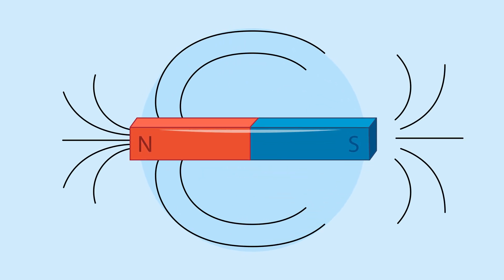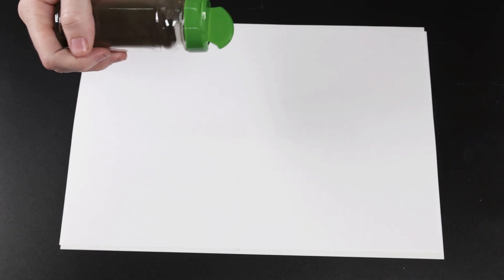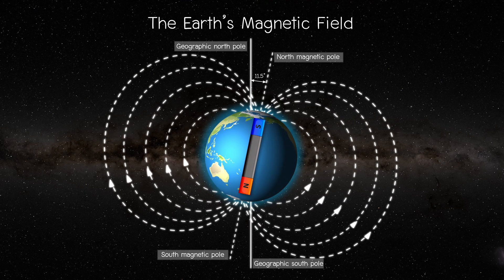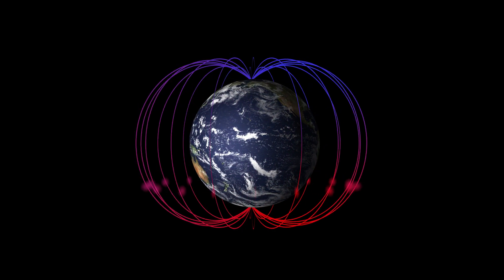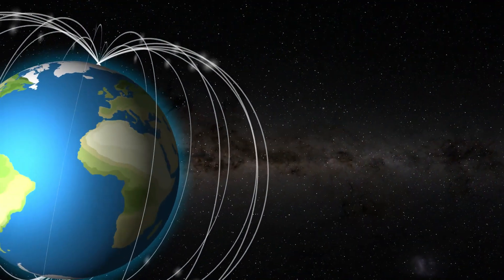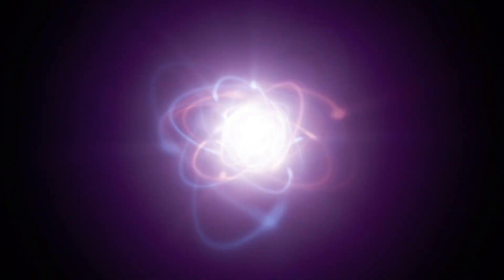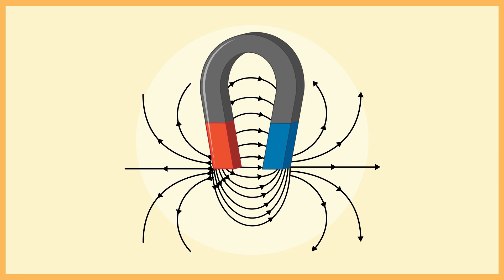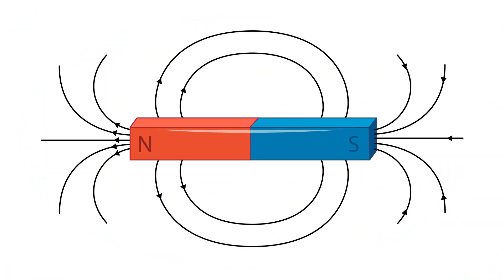Magnetic Field for Kids | Learn About Science for Kids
Explore the fascinating world of the magnetic field and discover how it affects everything around us in this fun, educational video designed especially for children. Through easy-to-understand explanations, learn what is a magnetic field, how to see a magnetic field, and why it’s so important to our daily lives. By using magnets for kids, we’ll simplify complex concepts like magnetism, allowing young learners to grasp the basics of magnetic fields without feeling overwhelmed. This is an excellent introduction to magnetism for kids, making science both exciting and accessible.

Watch as we demonstrate magnetic field lines around a bar magnet and explain why they appear the way they do. Learn how to visualise magnetic field using simple materials and explore iron filings magnetic field experiments to see the power of a magnetic field experiment firsthand. Understand the magnetic field of earth and how it influences everything from navigation to animal migration. Join in as we practice drawing magnetic field lines, making this lesson not only interactive but also creative.

By using magnets, bar magnetic field examples, and hands-on demonstrations, kids can truly appreciate the wonders of magnetic fields. Perfect for classrooms, home learning, or just curious minds, this content encourages kids to embrace science for kids while having fun!